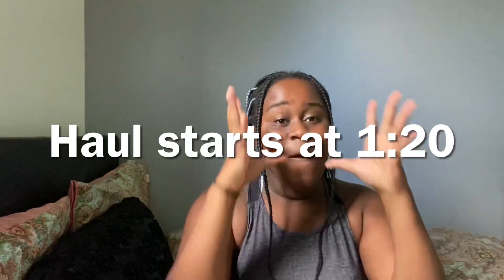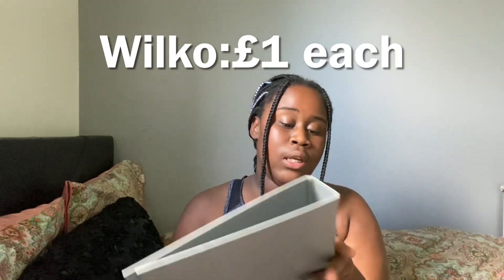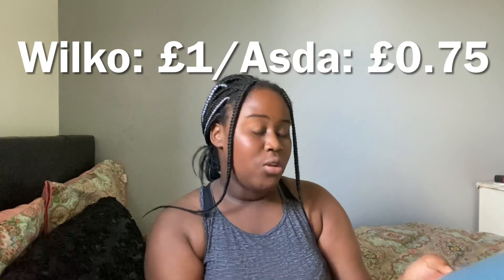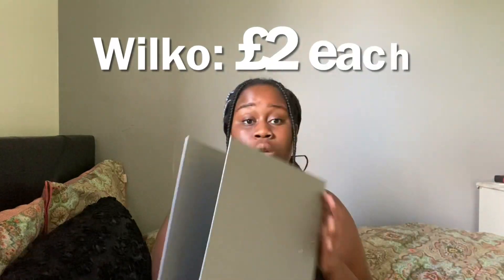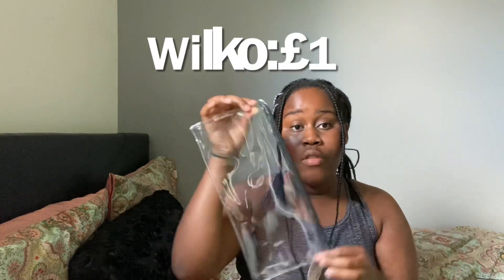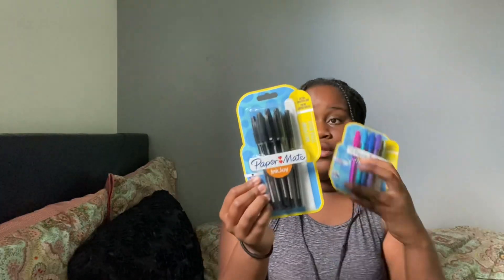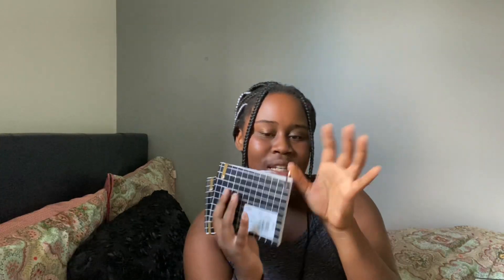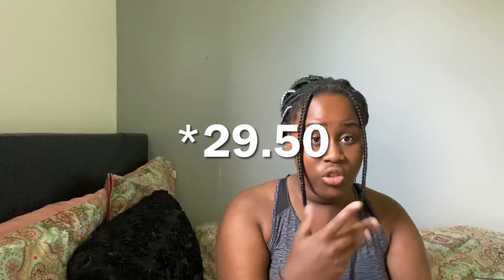all the cheap stationery you need for sixth form UNDER £30‼️|Kelz🤍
(as always this is for jokes)
LINK TO THE ITEMS IN THIS VIDEO!
UMG (on behalf of Quality Control Music LLC); LatinAutor - UMPG, ASCAP, BMI - Broadcast Music Inc., UMPG Publising, The Royalty Network (Publishing), UNIAO BRASILEIRA DE MUSICA - UBEM, LatinAutor, UMPI, and 1 music rights societies
LatinAutor, Shapiro Bernstein, LatinAutorPerf, IMPEL, The Royalty Network (Publishing), AMRA, Sony ATV Publishing, Greensleeves Music (Publishing), EMI Music Publishing